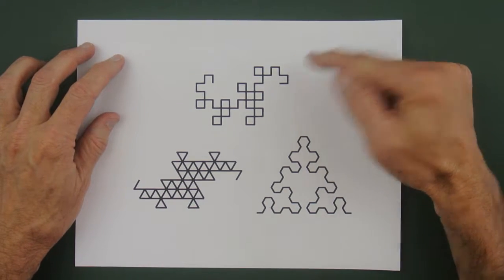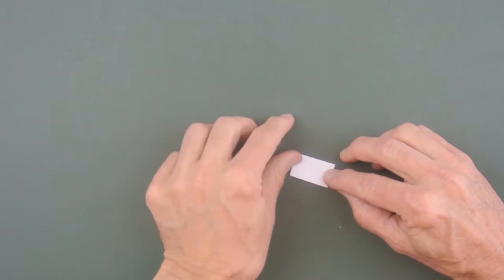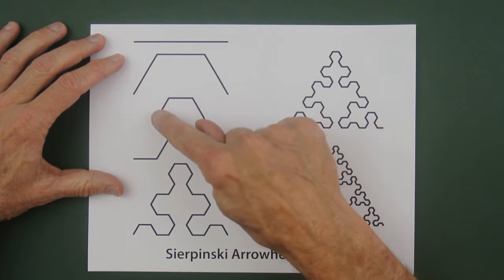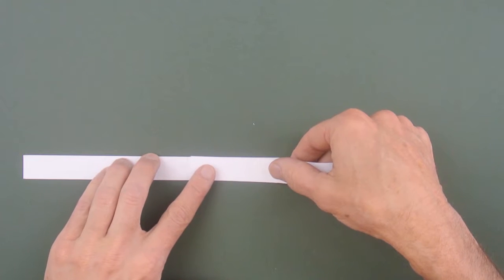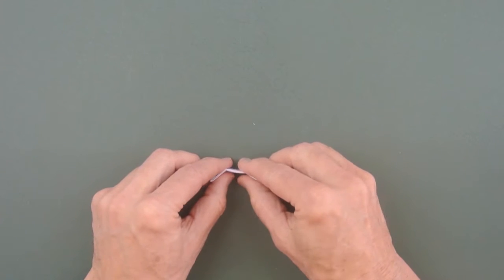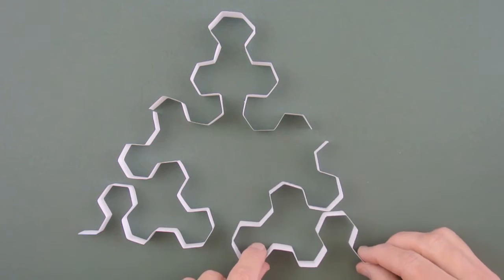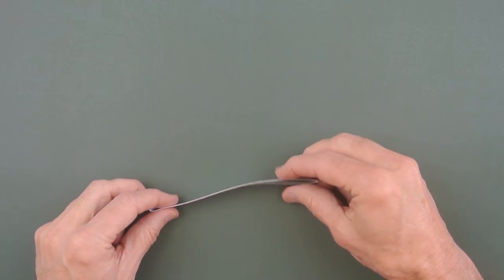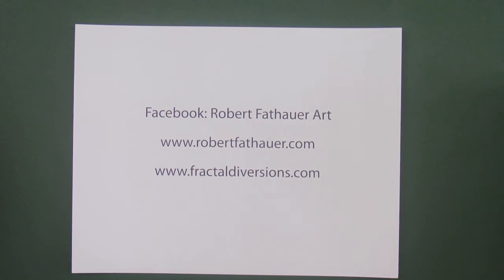Strip Folding Fractal Curves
The folding of three different fractal curves from a strip of paper is demonstrated: the dragon curve, the Sierpinski Arrowhead curve, and the terdragon curve.